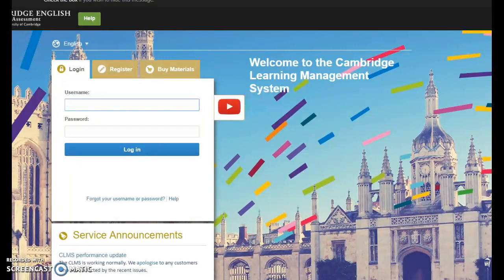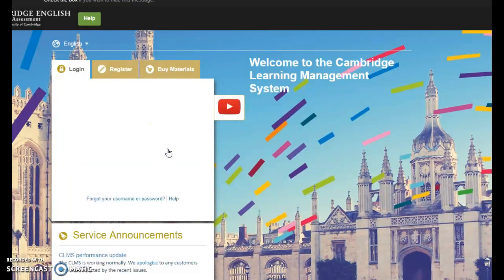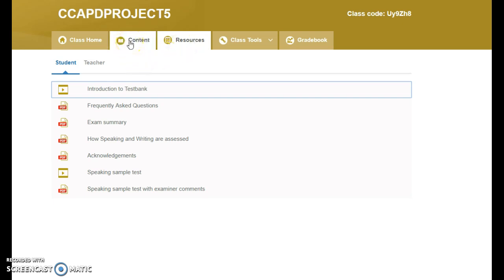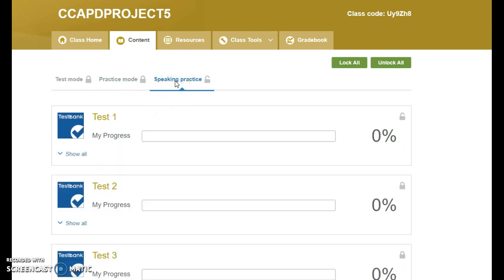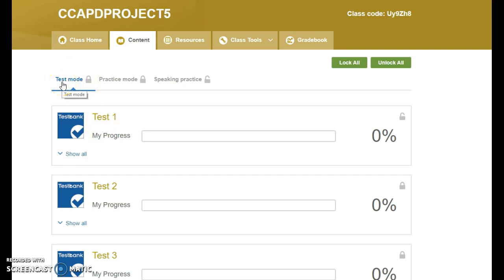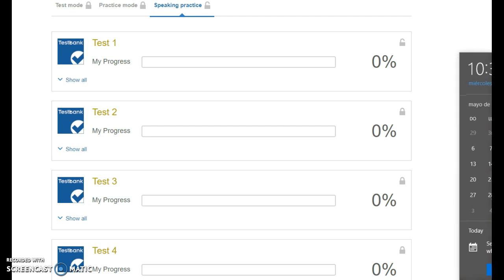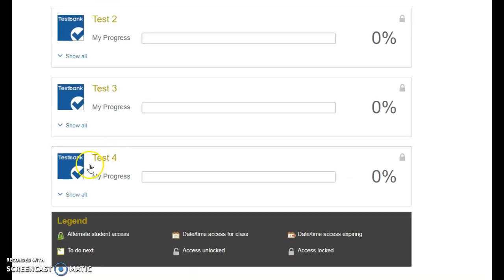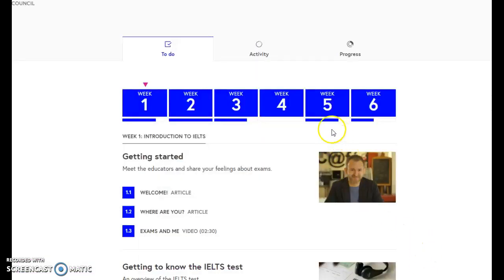English proficiency project